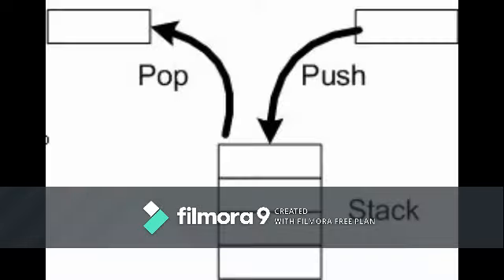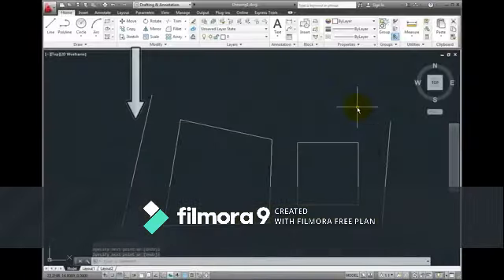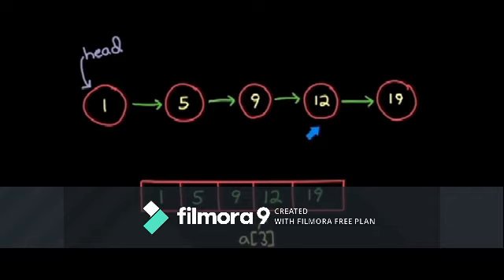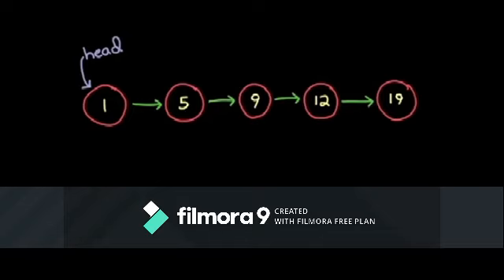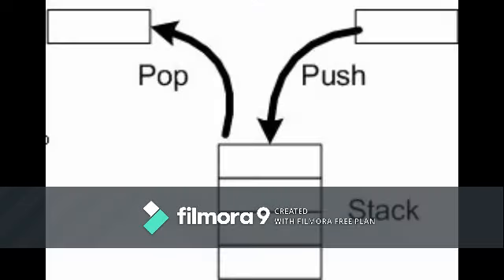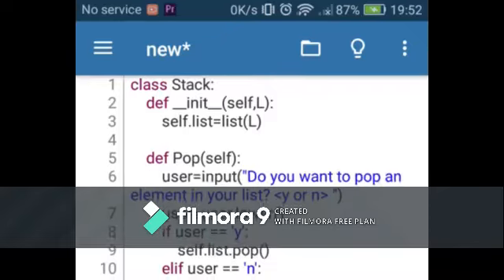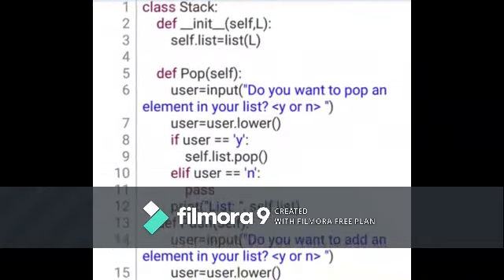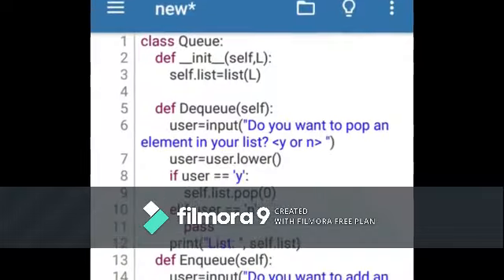Introduction to Data Structures: Stacks and Queues